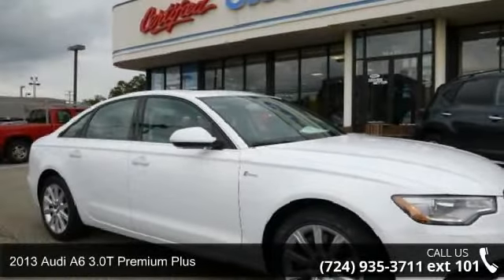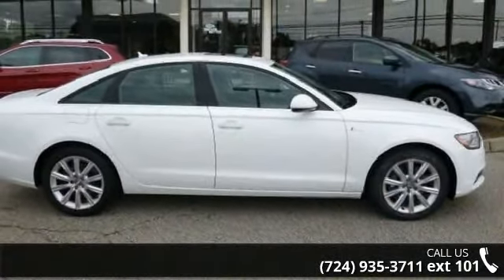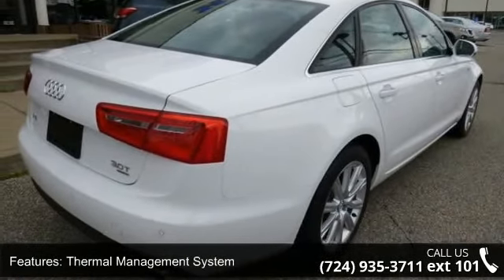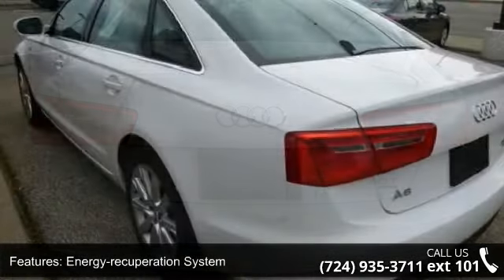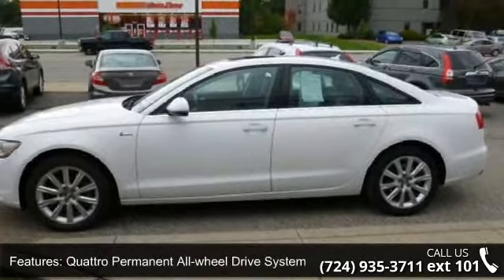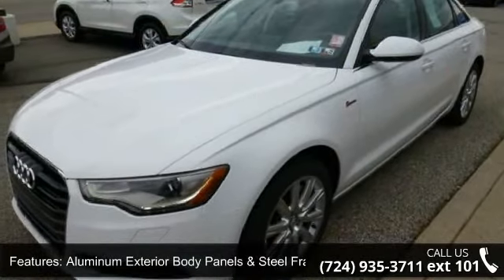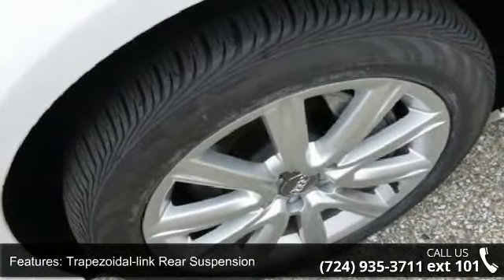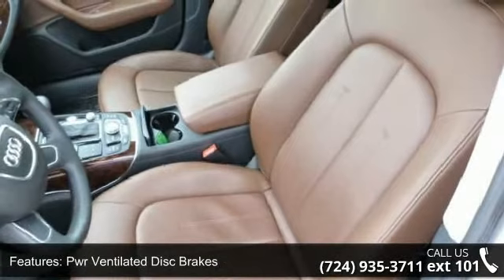2013 Audi A6 3.0T Premium Plus - Baierl Honda - Wexford, ...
*CLEAN CARFAX* and ** Baierl Certified - 6 Month / 6,000 Mile Warranty **. A6 3.0T Premium Plus quattro, quattro, Glacier White Metallic, Nougat Brown w/Leather Seating Surfaces, 7 Color Driver Information System, ABS brakes, Audi Connect w/Online Services, Compass, Electronic Stability Control, Front dual zone A/C, Heated door mirrors, Heated front seats, Illuminated entry, Low tire pressure warning, Navigation System, Power Heated Front Seats, Power moonroof, Radio: Multi Media Interface (MMI) Navigation Plus, Radio: Multi Media Interface (MMI) Plus, Remote keyless entry, Security system, and Traction control. Are you looking for a brilliant value in a vehicle? Well, with this wonderful-looking 2013 Audi A6, you are going to get it.. With plenty of passenger room, you won't have to worry about being cramped when it's more than just you in the car.